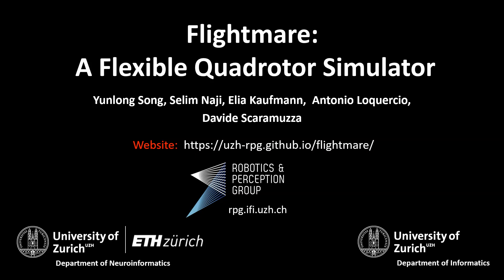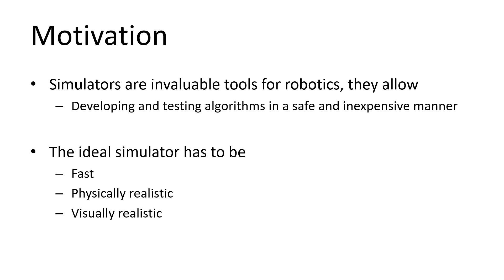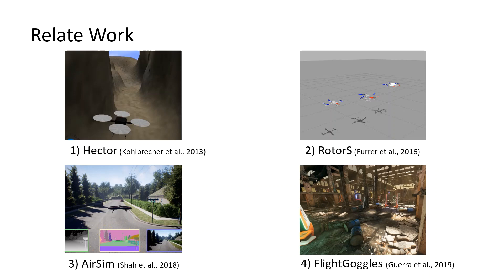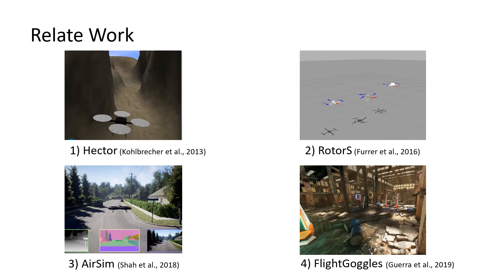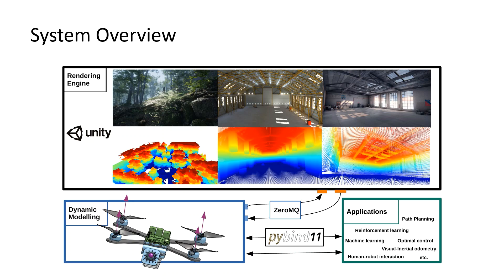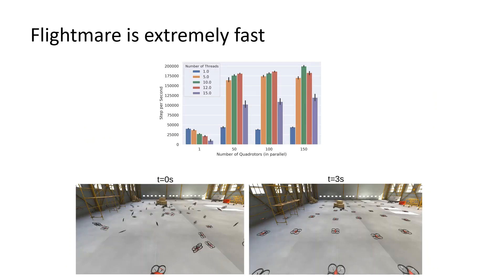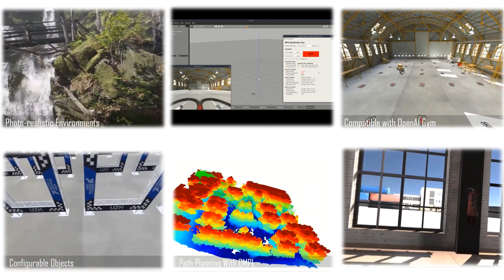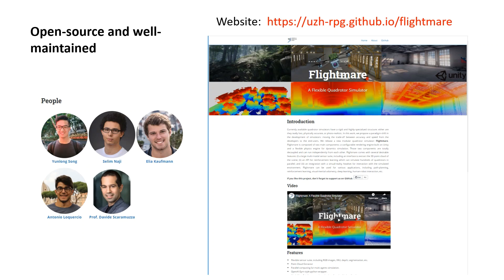Flightmare: A Flexible Quadrotor Simulator (CoRL 2020 Video Pitch)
State-of-the-art quadrotor simulators have a rigid and highly-specialized structure: either are they really fast, physically accurate, or photo-realistic. In this work, we propose a novel quadrotor simulator: Flightmare. Flightmare is composed of two main components: a configurable rendering engine built on Unity and a flexible physics engine for dynamics simulation. Those two components are totally decoupled and can run independently of each other. This makes our simulator extremely fast: rendering achieves speeds of up to 230~Hz, while physics simulation of up to 200,000~Hz on a laptop. In addition, Flightmare comes with several desirable features: (i) a large multi-modal sensor suite, including an interface to extract the 3D point-cloud of the scene; (ii) an API for reinforcement learning which can simulate hundreds of quadrotors in parallel; and (iii) integration with a virtual-reality headset for interaction with the simulated environment. We demonstrate the flexibility of Flightmare by using it for two different robotic tasks: quadrotor control using deep reinforcement learning and collision-free path planning in a complex 3D environment.

Reference:
Y. Song, S. Naji, E. Kaufmann, A. Loquercio, D. Scaramuzza
"Flightmare: A Flexible Quadrotor Simulator"

Y. Song, S. Naji, E. Kaufmann, A. Loquercio, D. Scaramuzza are with the Robotics and Perception Group, Dep. of Informatics, University of Zurich, and Dep. of Neuroinformatics, University of Zurich and ETH Zurich, Switzerland